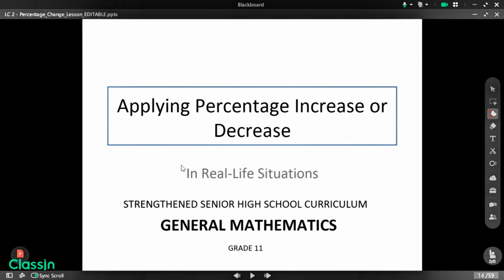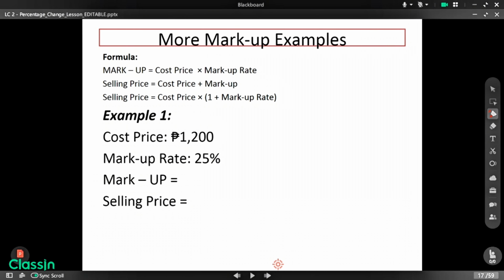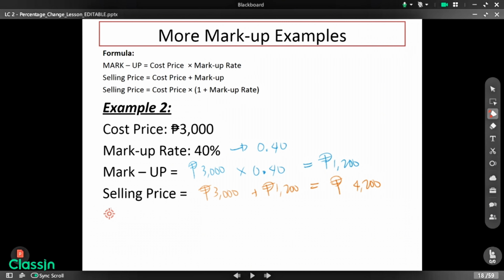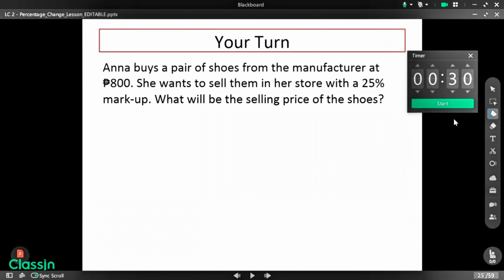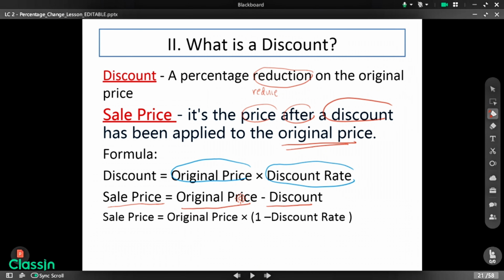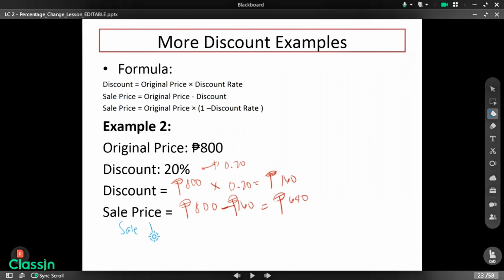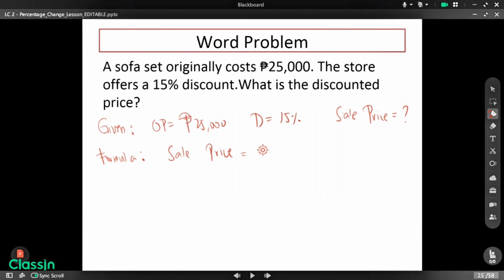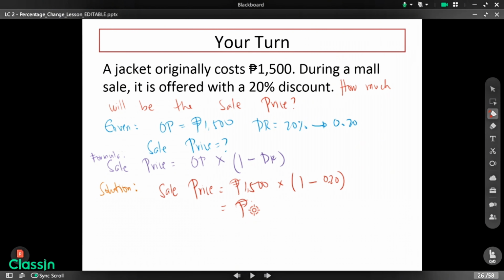Mark - Up and Discount || Grade 11 - First Term | GENERAL MATH | STRENGTHENED SHS CURRICULUM